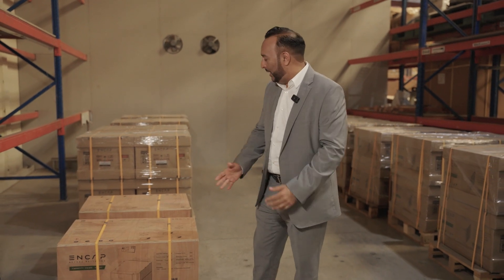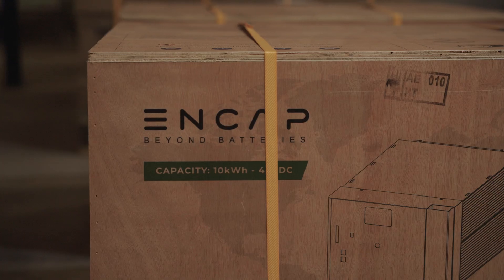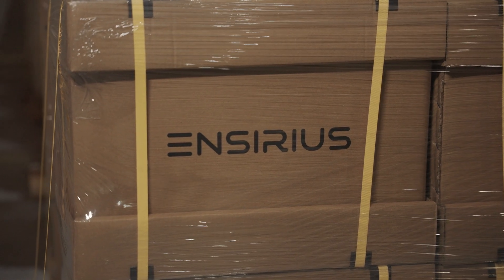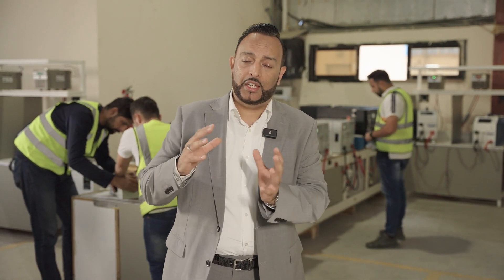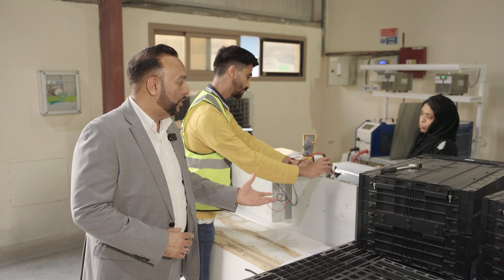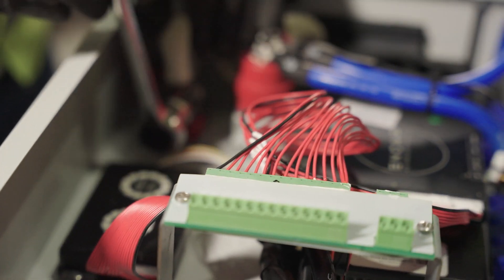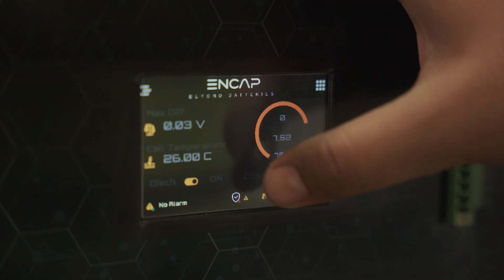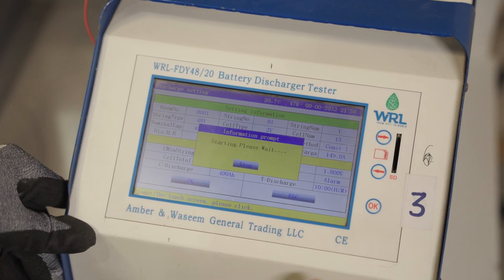Discover how we ensure the highest standards for every product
Dive into the Enercap Logistics Area and witness our meticulous quality control process firsthand with Bilal Sheikh, our Chief Marketing Officer! Discover how we ensure the highest standards for every product.